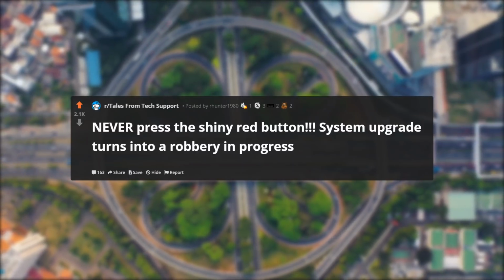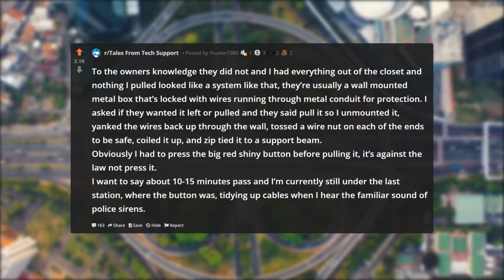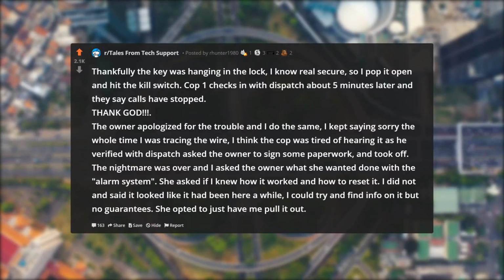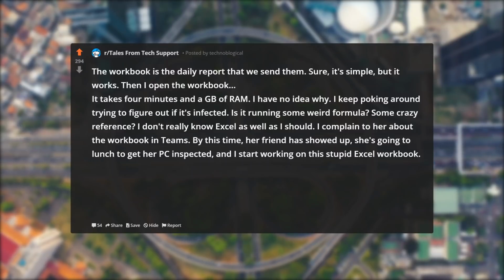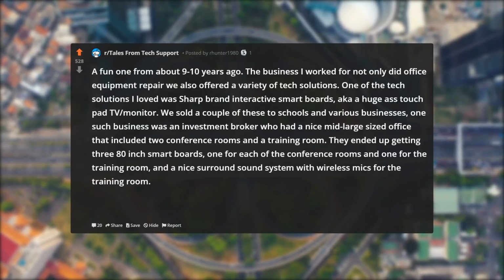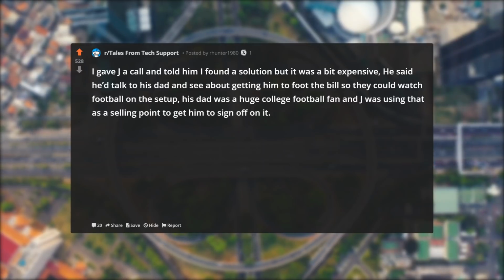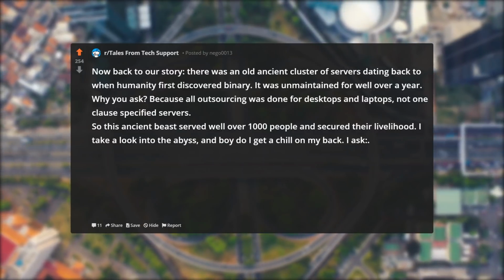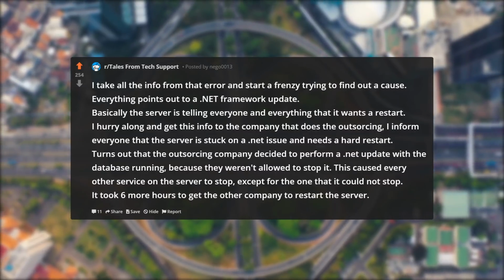NEVER PRESS THE SHINY RED BUTTON!! Tales From Tech Support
NEVER PRESS THE SHINY RED BUTTON!! Tales From Tech Support  - please enjoy!